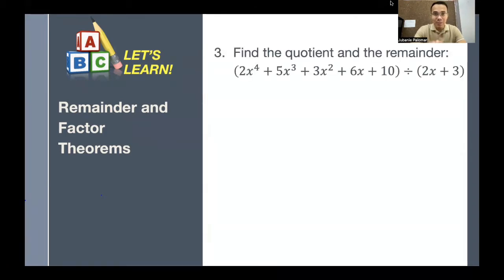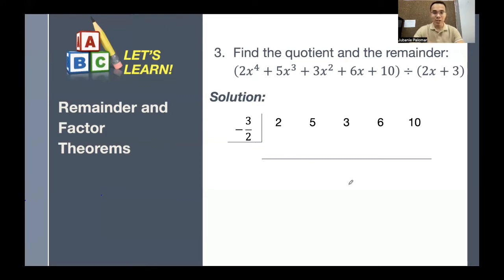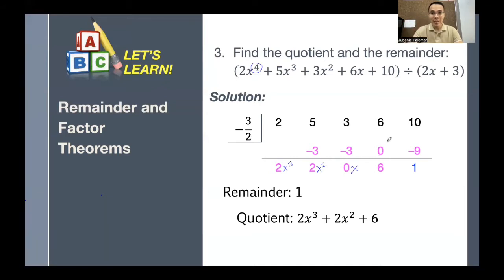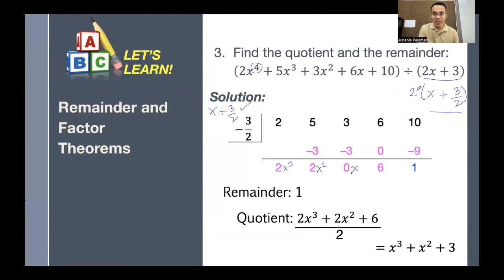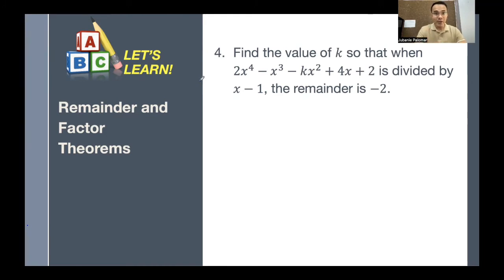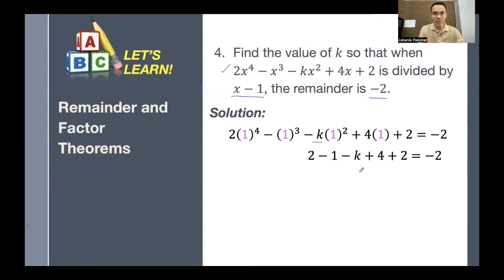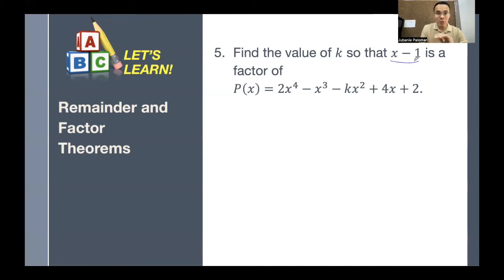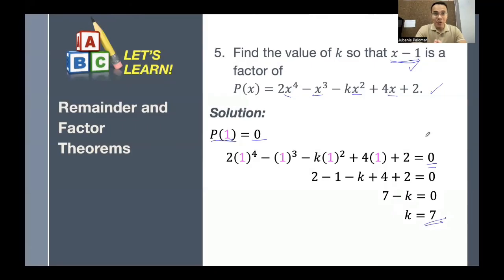Synthetic Division, Remainder and Factor Theorem | Math 10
Discussion to examples 3, 4 and 5